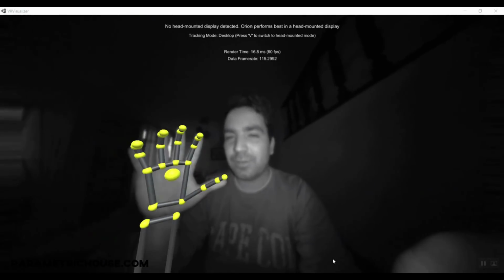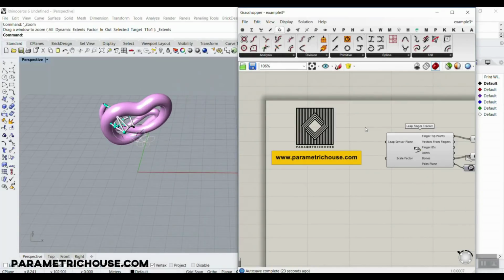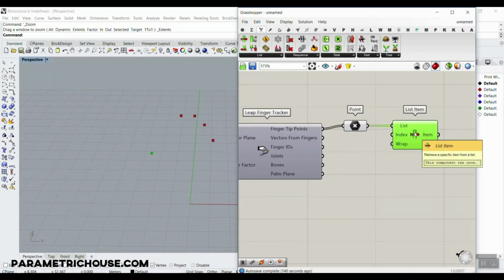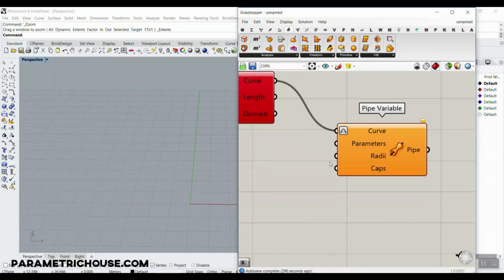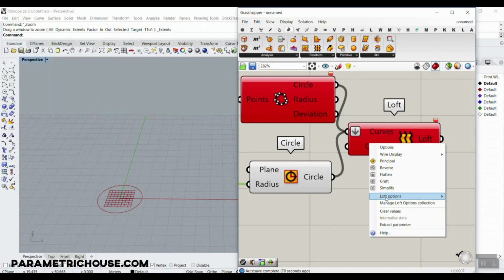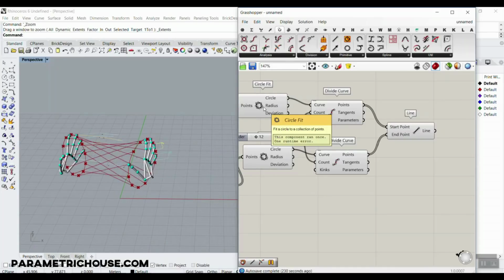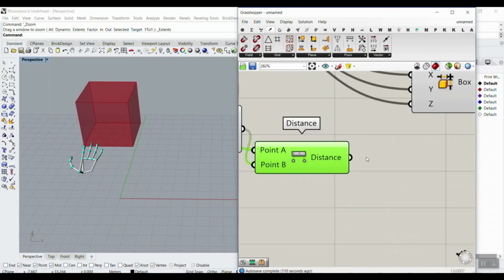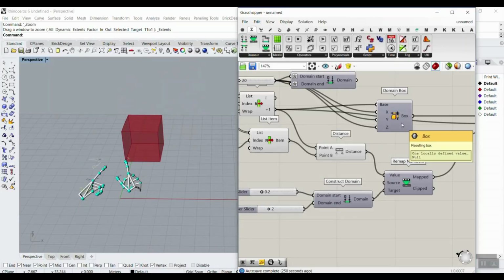Firefly Grasshopper (Leap Motion)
In this Firefly Grasshopper tutorial, we will use several examples to show how you can use the Leap finger tracker component in Grasshopper. Actually, Leap Motion Inc. (leapmotion.com) is an American company that manufactures and markets a computer hardware sensor device that supports hand and finger motions as input, analogous to a mouse, but requires no hand contact or touching.